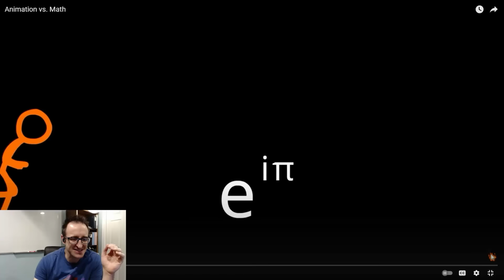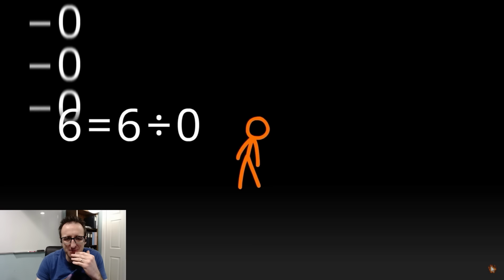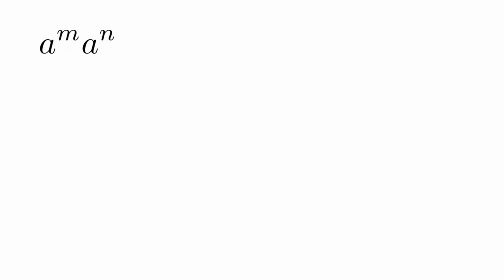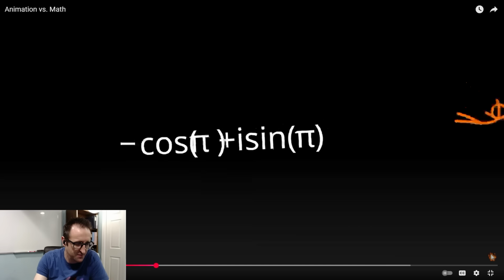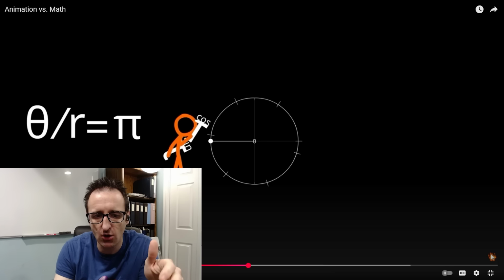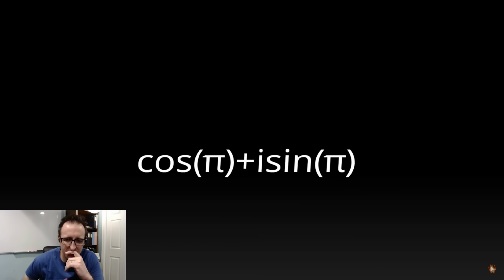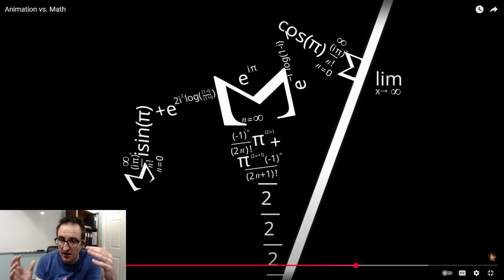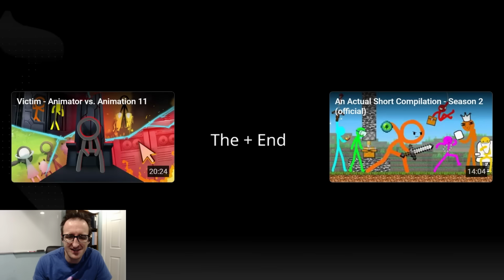Math Professor Reacts to Animation vs. Math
Have a great time with Dr. Alan Parry watching Alan Becker's incredible video Animation vs. Math.  Alan is a math professor at a large public university.  In this video, he reacts to and explains some of the amazing mathematical concepts that Alan Becker used in his video.

*The copyright of the original Animation vs. Math video is owned by Alan Becker.  We also view the thumbnails of several of Alan Becker's videos on his YouTube channel as part of our commentary, for which Alan Becker also owns the copyright.  This video is made with permission from Alan Becker's team.  It's pretty awesome!*

*Video Used*

_Animation vs. Math_
Author: Alan Becker

*Music Used*

_Play-Doh Meets Dora_ by Carmen Maria and Edu Espinal

*Pictures Used*

All images used were created by me except any stills from the Animation vs. Math video or screen capture of Alan Becker's YouTube channel.